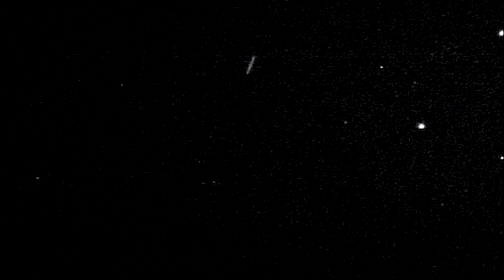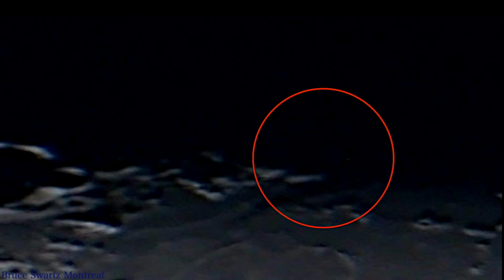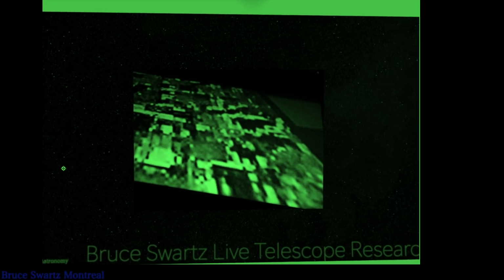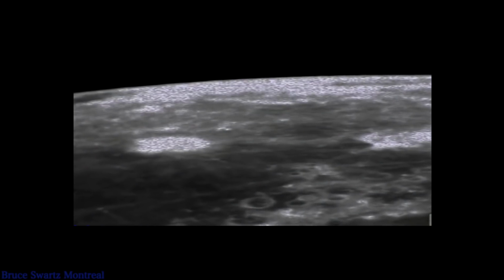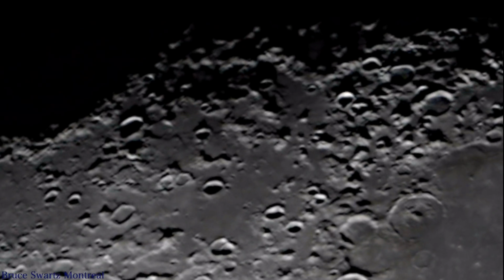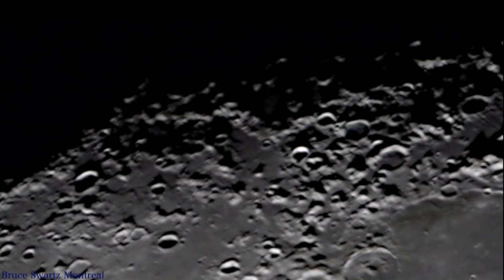Ufo's Live Telescope Footage On The Moon & Spectacular Close Up Of The Aristarchus Plateau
Thanks for becoming a member...

I DO THIS WORK AS MY ONLY FULL TIME JOB... PLEASE TAKE THE TIME TO SUBSCRIBE TO THIS RESEARCH CHANNEL.What I have found on the moon...both ufo's band what I believe are constructed objects.It would change the entire world if millions had the chance to see this research.It changes everything that we were told.It shows us that a part of the truth was hidden from us.We are evolving. Our minds are expanding.Please help me share this truth by speaking to others about my research.Thanks kindly.
 thanks to you all who take the time to view my research.
 I want to thank each and every one of you for the support that you give this channel in all the ways that you do. Thank you.

big scope and Infrared...

Bruce Swartz
Valleyfield, Quebec